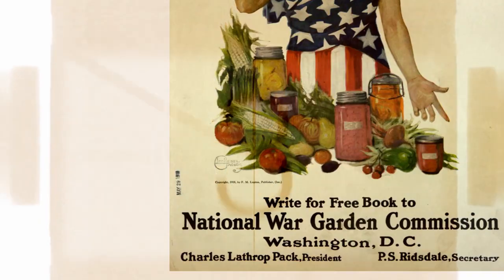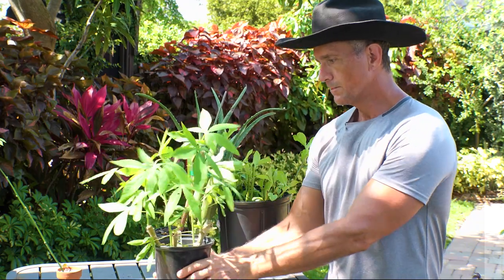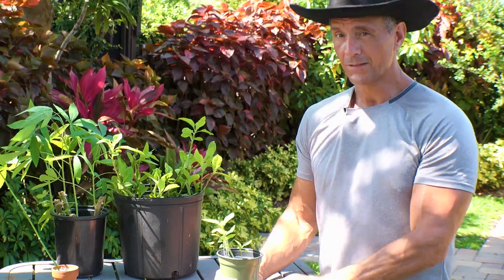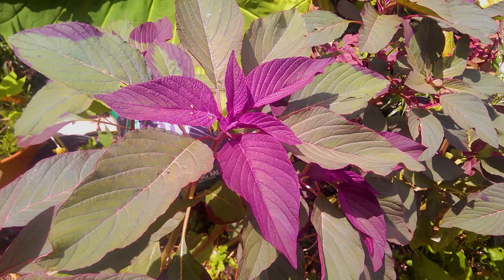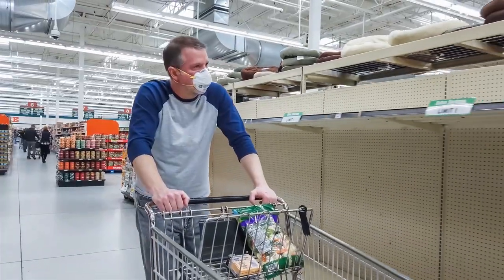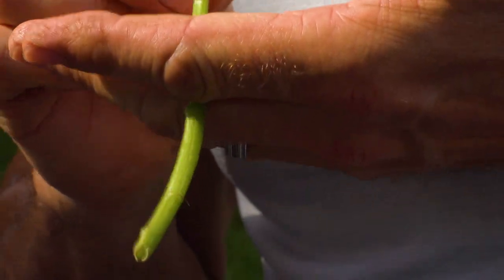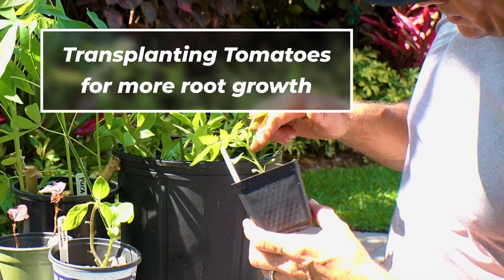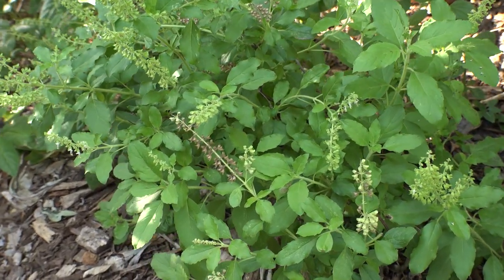Starting a Summer Garden in a Subtropical Climate (PILOT EPISODE)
EPISODE #1:
New to gardening, and you want to grow food in a subtropical climate? Learn what you can grow that thrives in our summer heat and humidity such as here in South Florida. We're talking about growing your own food during these uncertain times of this pandemic, just as people grew food in "Victory Gardens" during WWII.

The Stack Pack of these plants and trees will be available soon, as supplies last.

This channel is produced by me, David Stack of Stack Studios, LLC, as a one-man crew, as well as the producer, director, script writer, talent, editor, etc. That was a LOT of work! LOL! But this channel is driven by my goal to inspire more people to grow their own food, and give them the knowledge to get started. I'm also a member of the Wilton Manors Business Association.